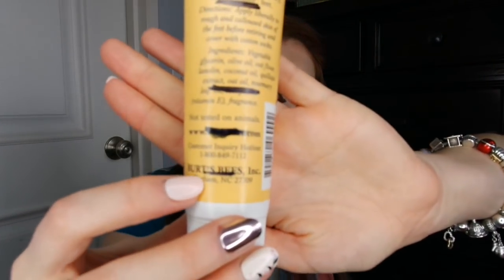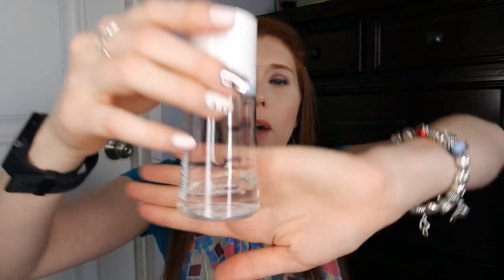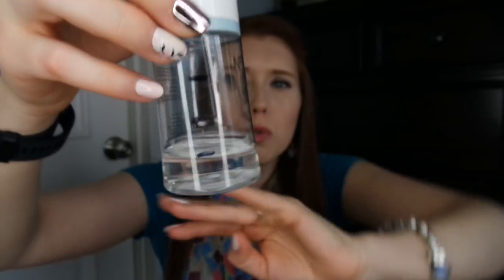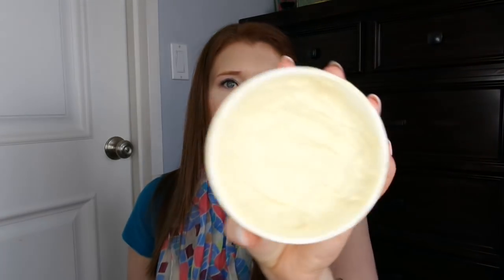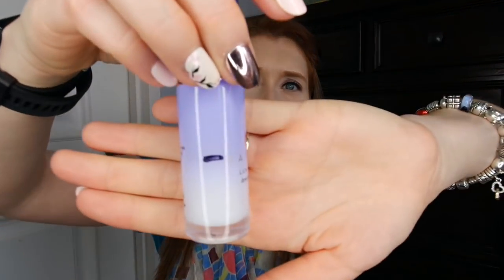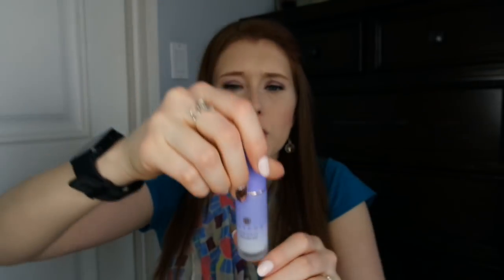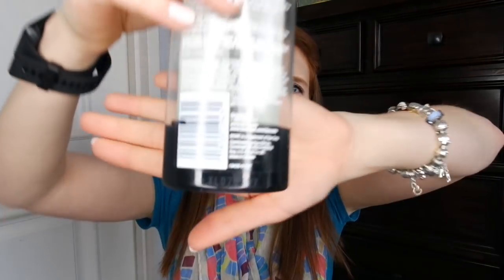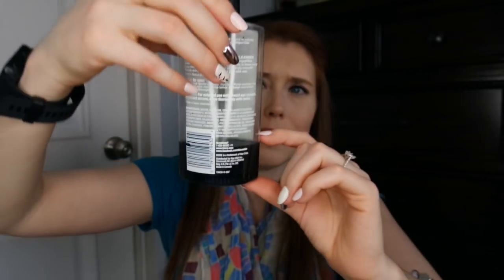Finish 6 in 6 Challenge - Round 1: Finale & Round 2 Intro